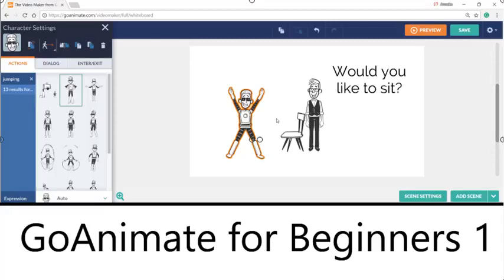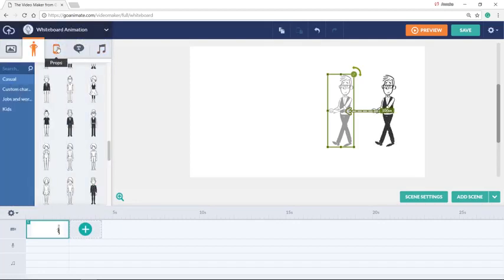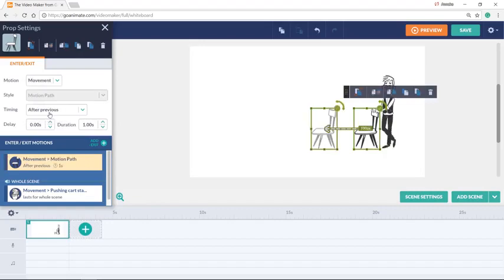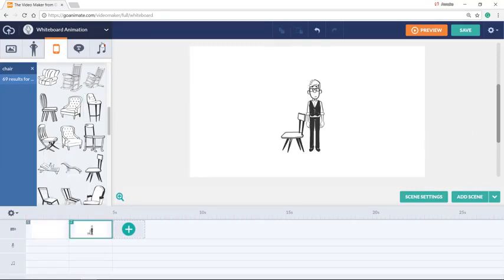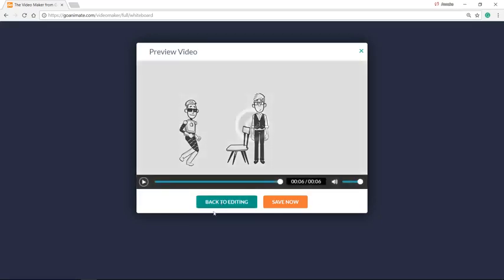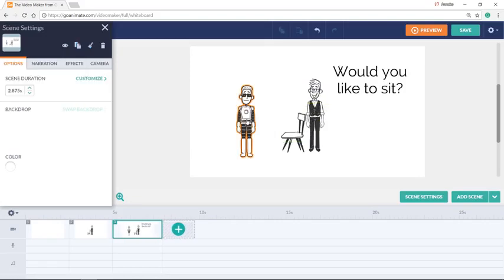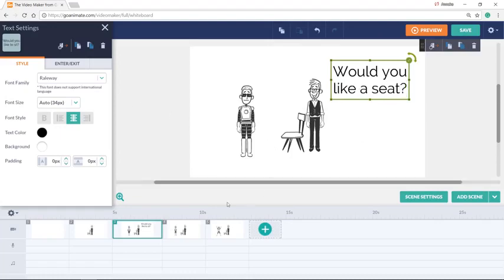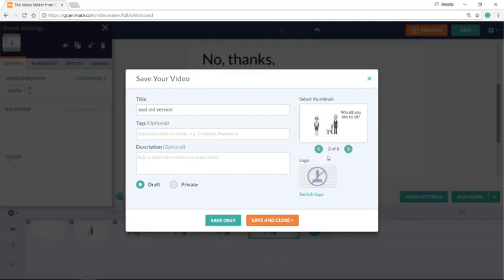Animation for beginners-GoAnimate Tutorial 1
This is the first of a series of GoAnimate tutorials.